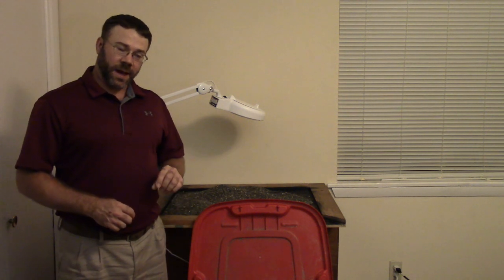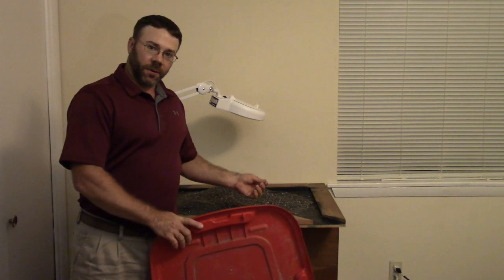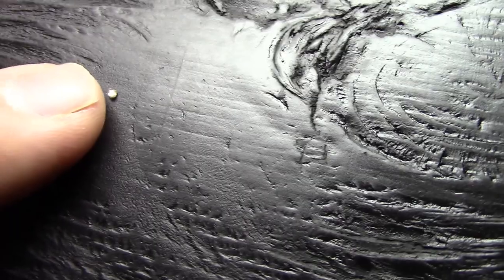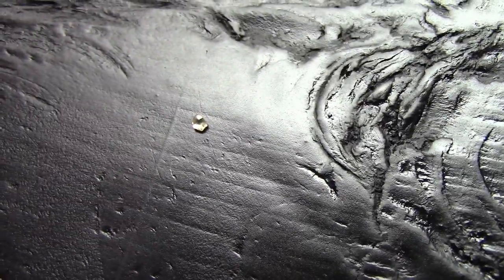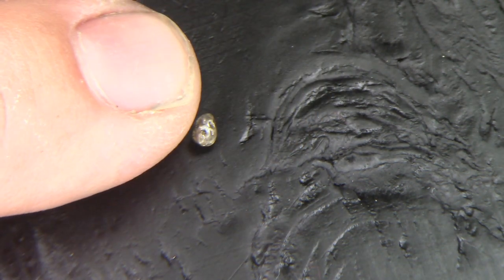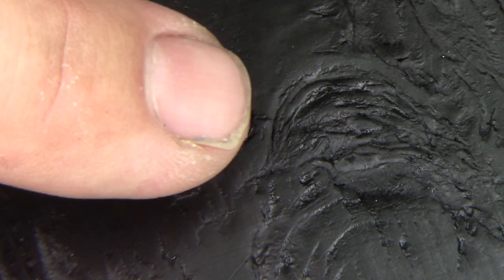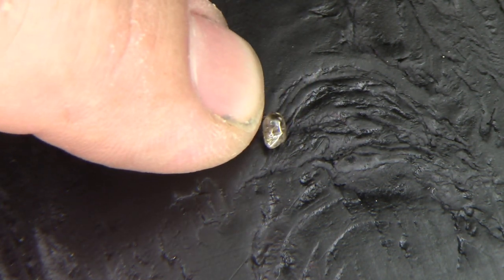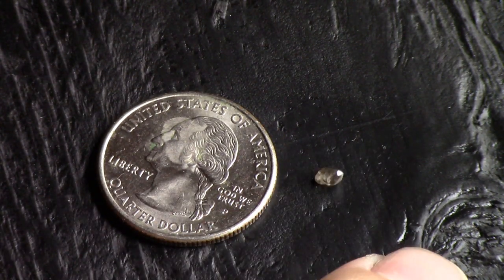I found 2 new diamonds from the Crater of Diamonds!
Two Diamonds found at the Crater of Diamonds State Park.  The gravel shown here is the concentrated centers from previous trips that I had not had the chance to look through.

60-Inch Steel Probing Rod (for helping you find that sweet pocket of gravel)
5 Piece Stackable Screen Set that you can use to easily classify gravel by size, right into a 5-gallon bucket
38.7" x 20" Poly Gorilla Cart, holds water with some sealant.  You can set up your own wash station with this one, or use it to haul material
My recording equipment:
10’ Shade canopy for shade in the blistering heat of the search field